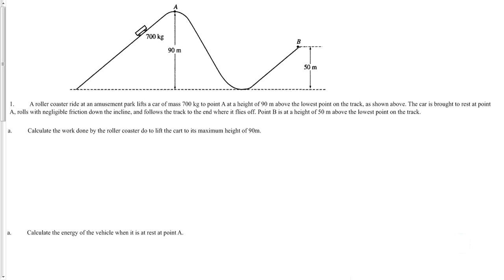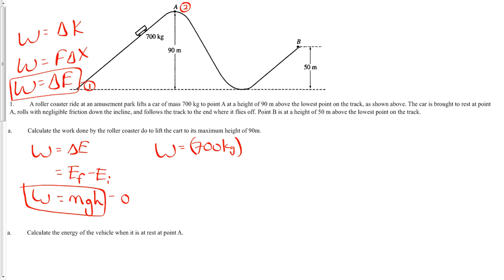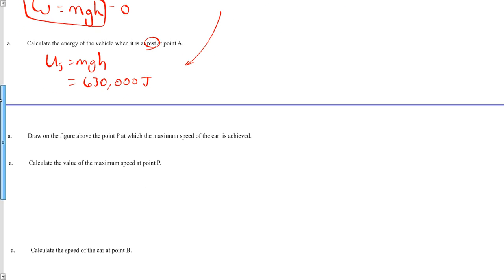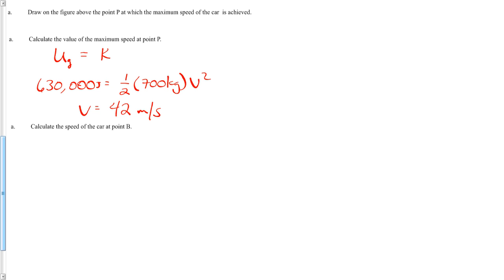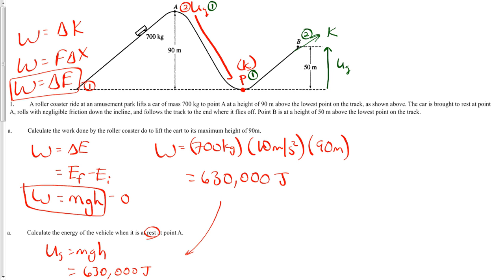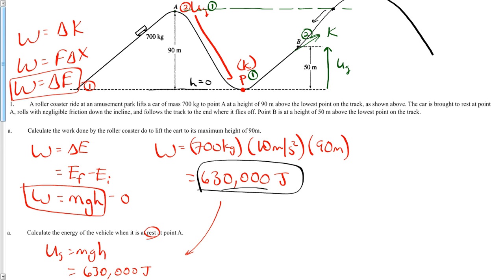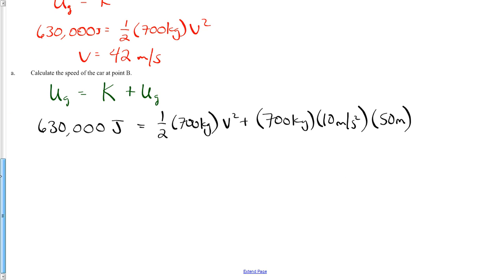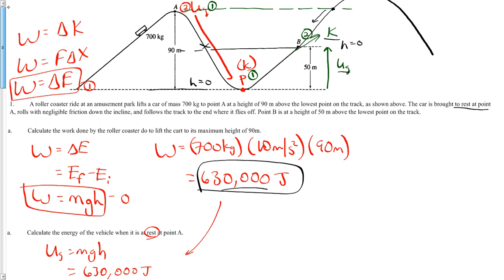Sample Work and Energy Problems